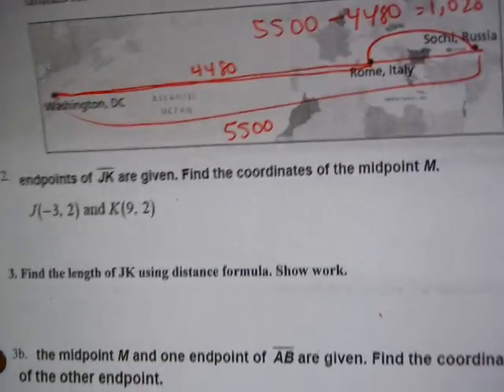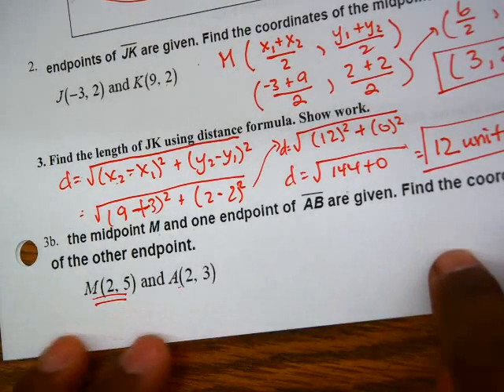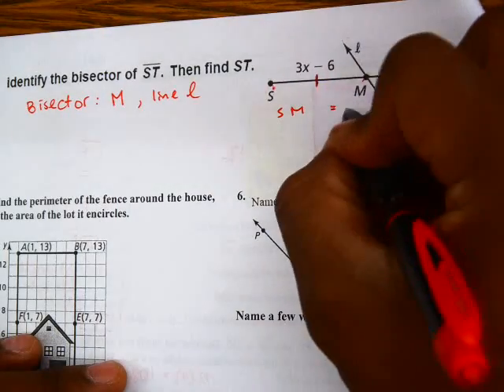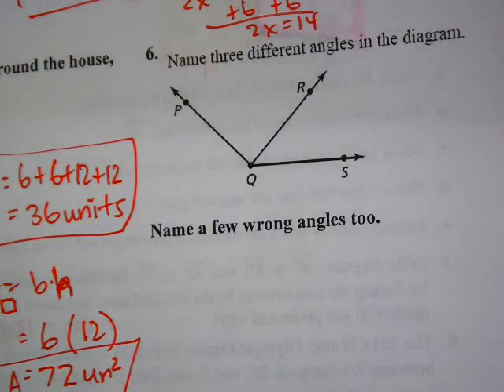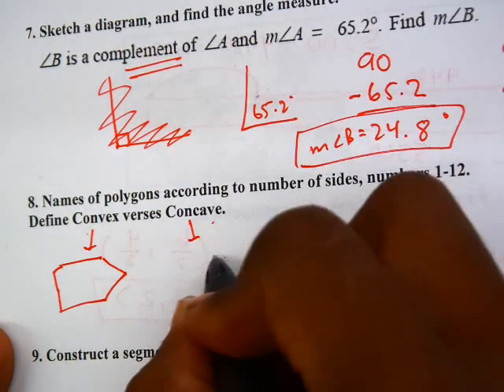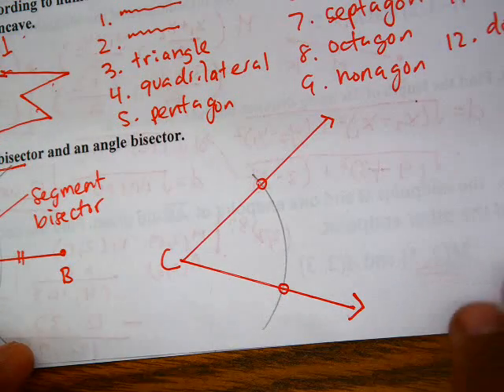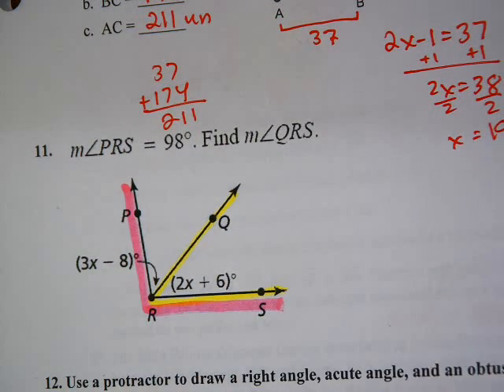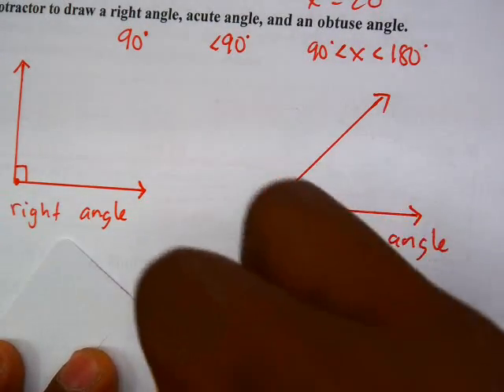Geo Ch 1 Practice Test